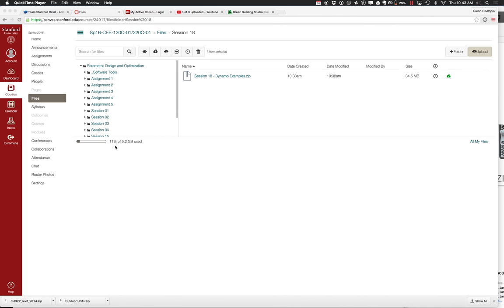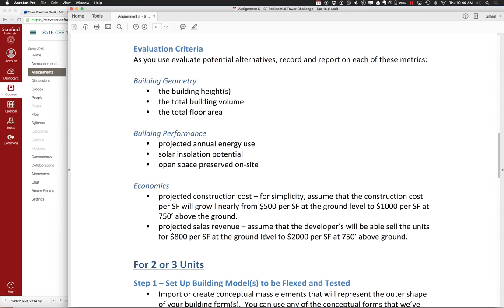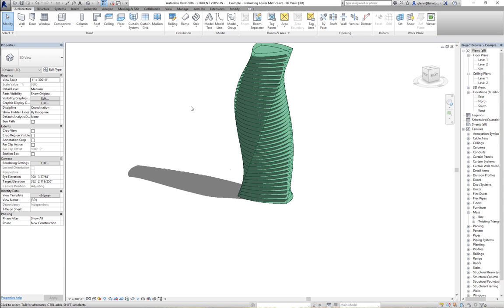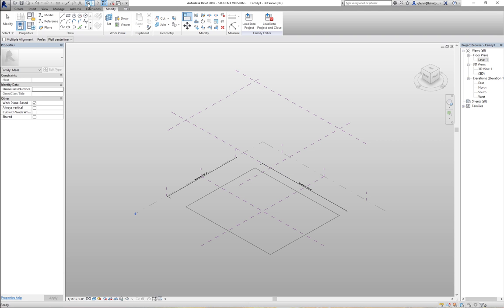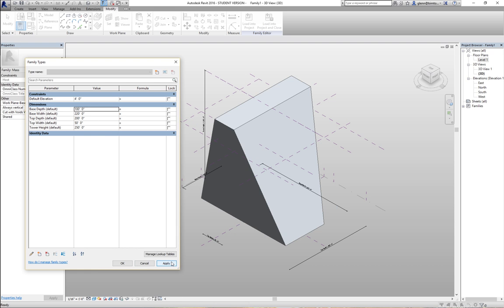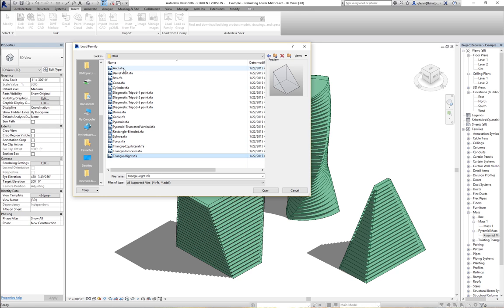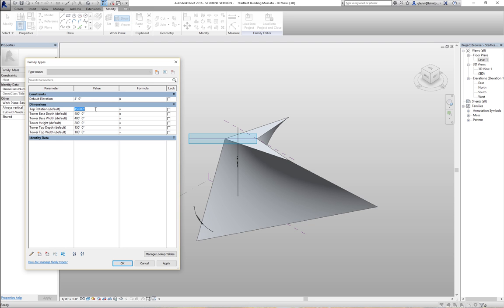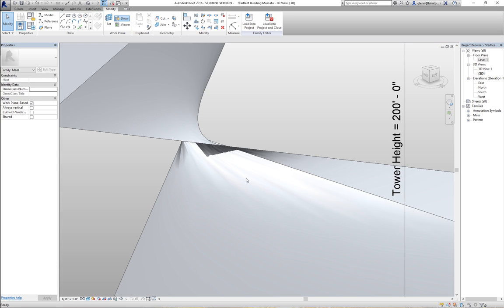CEE 120C Session 18 Part 1